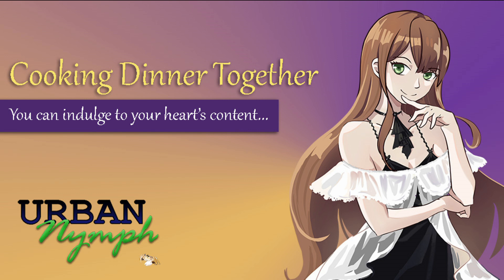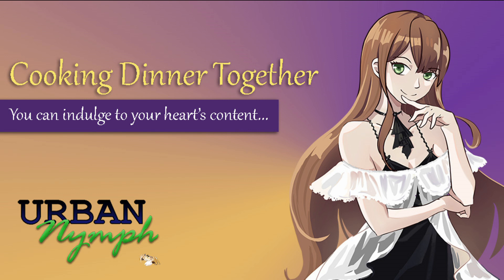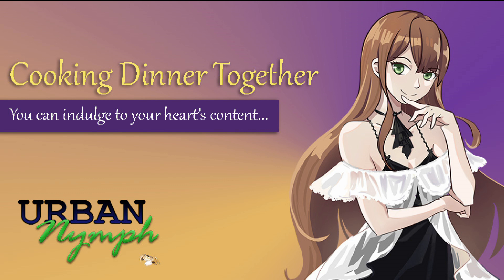Cooking Dinner Together - Pretzel Chicken [F4A][audio][roleplay]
Hey sweetness! Let’s make dinner together. How does pretzel chicken sound? (haha, get it? How does it SOUND? I'll show myself out...)

Want to hang with me on my Discord server? Or have a say in my content? Or listen in when I eat stuff live every week?

The lovely nymph art through most of the video was made by the very talented Tao.

The awesome art in the credits was made by my patron Price. Thank you so much!!!

As always, thanks for listening!